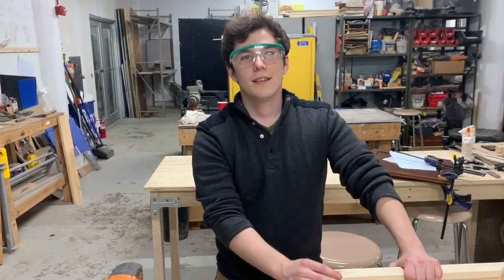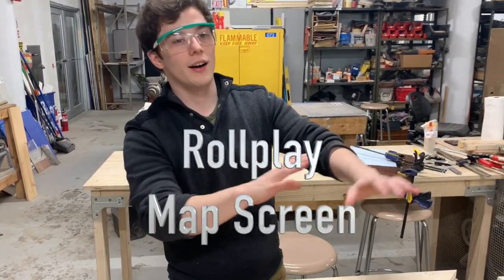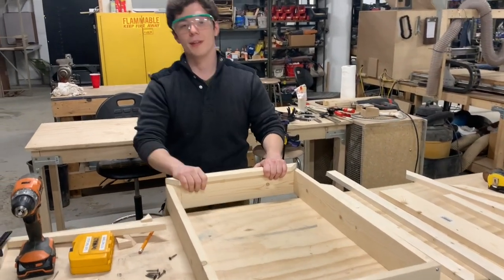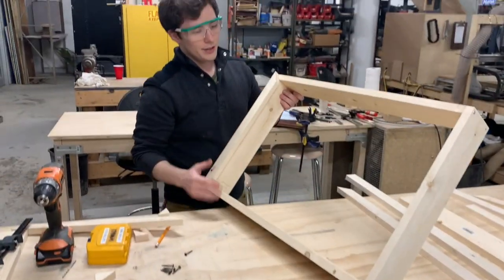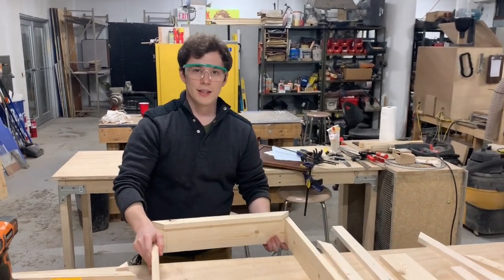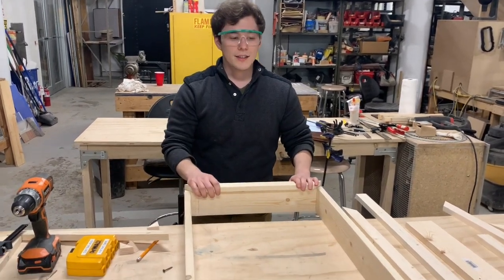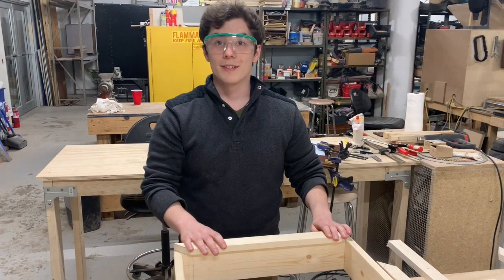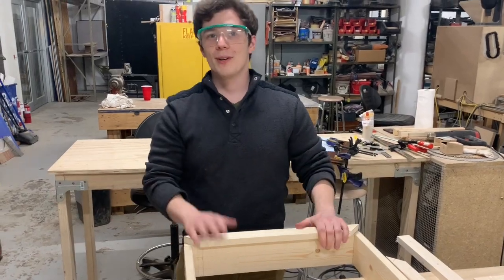Maker: Jimmy - D&D Maps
Maker: Jimmy - Rollplay Map Screen